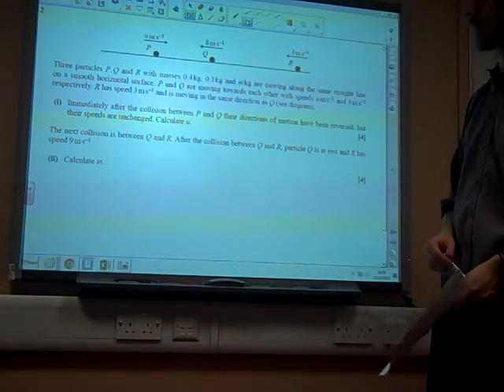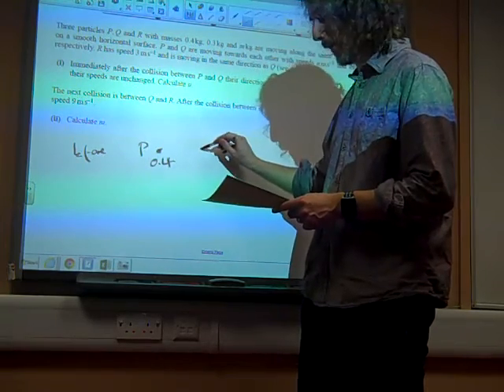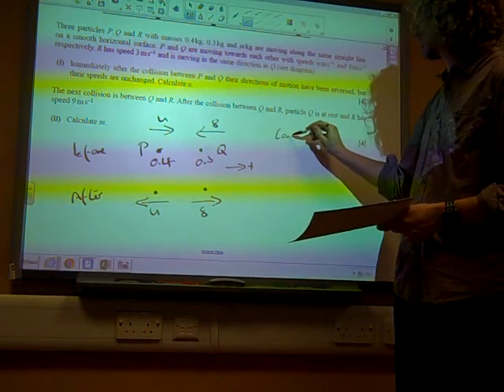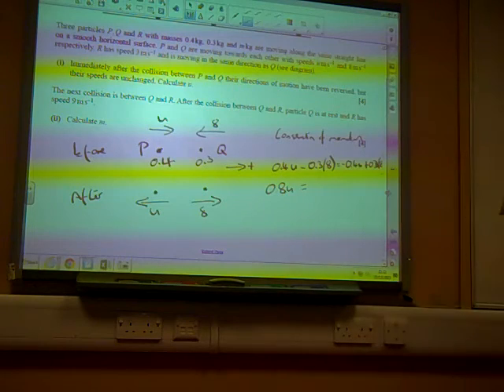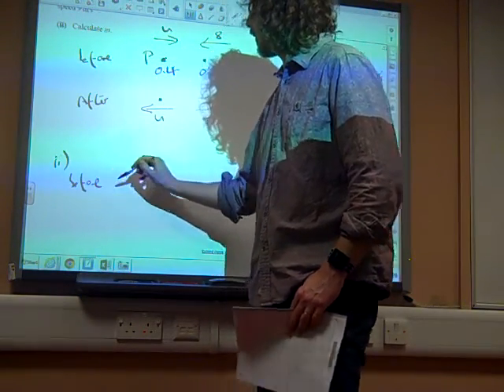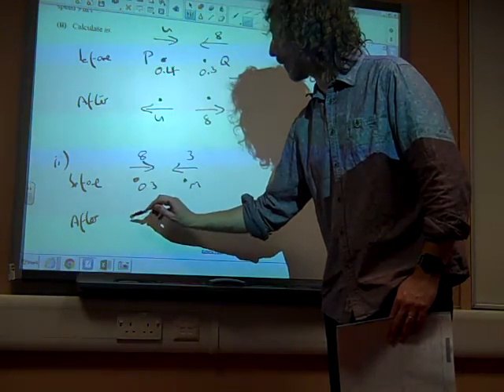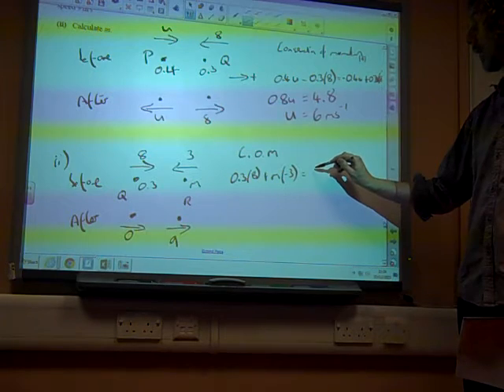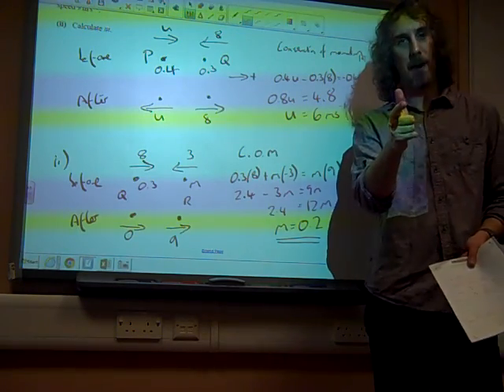M1 Momentum OCR Summer 2015 q2